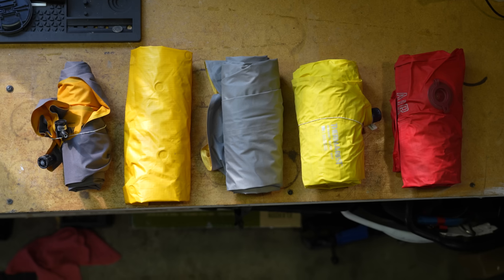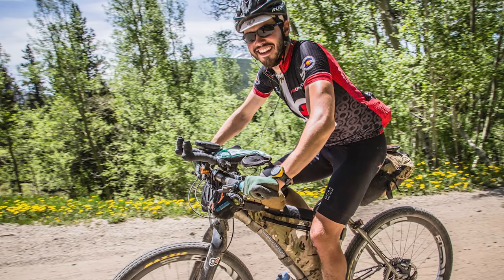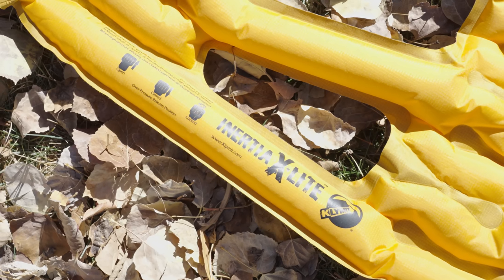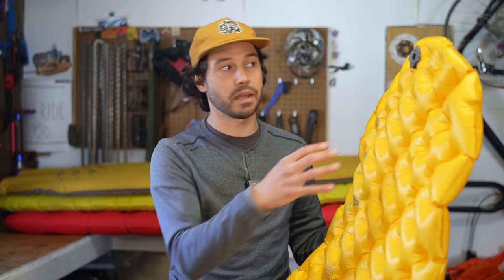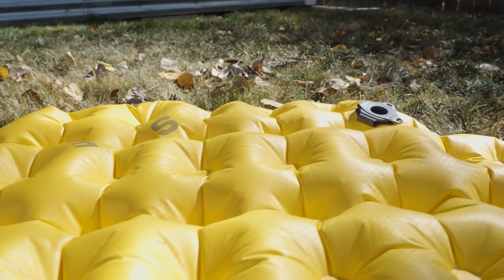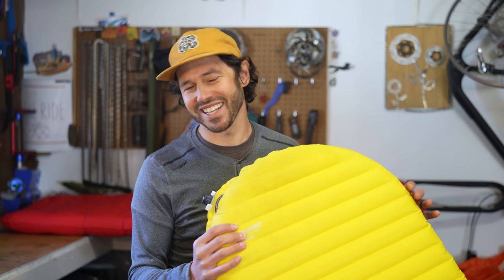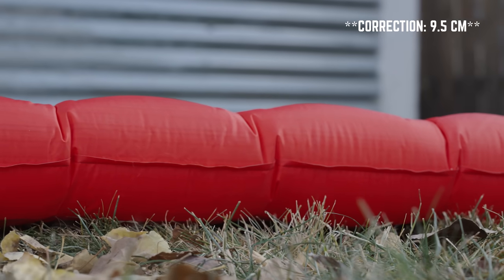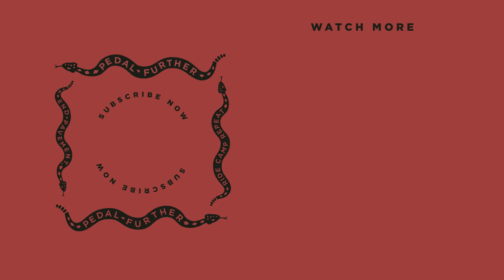The Most Comfortable Sleeping Pads (And The Most Uncomfortable)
Over the past few years, Neil has tested a variety of sleeping pads, some providing him with a restful night sleep, while others turning his nights into a restless ordeal.

This video was supported by Teravail Tires.

Outline:
Intro - 0:00
No Sleeping Pad - 0:57
Klymit Inertia X Lite Sleeping Pad - 2:11
Sea-To-Summit Ultralight Insulated - 3:26
Decathlon Foreclaz Trek 700 - 4:28
Therm-a-Rest NeoAir XLite - 5:54
Other Sleeping Pads - 7:15
Final Thoughts - 7:59